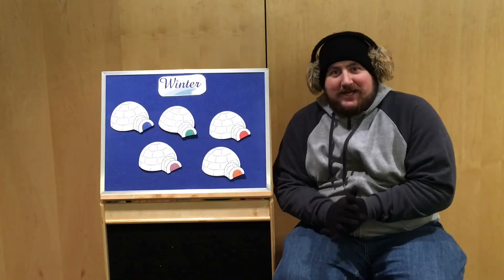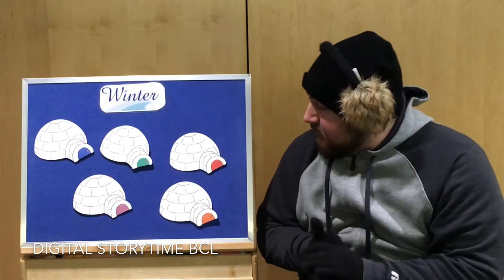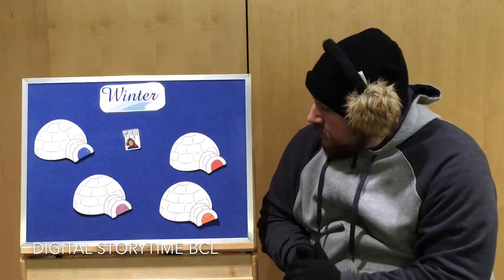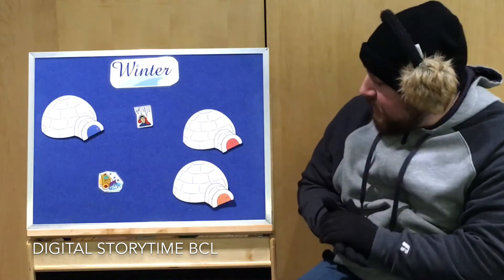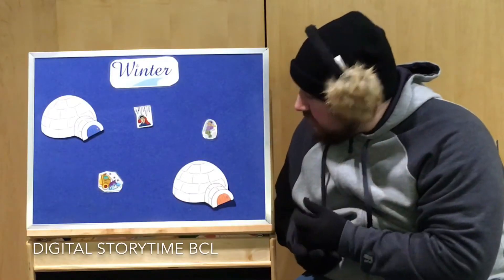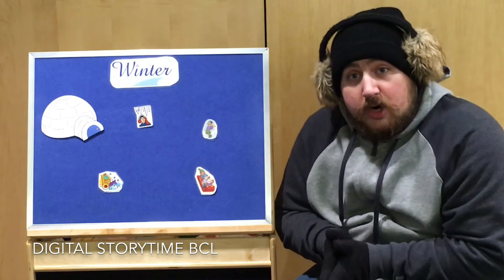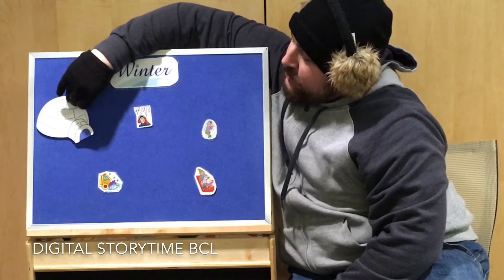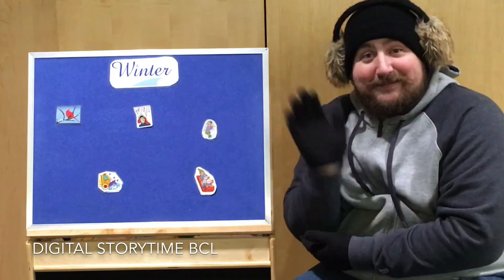Basehor Library Presents: Mr. Patrick's Winter Igloos